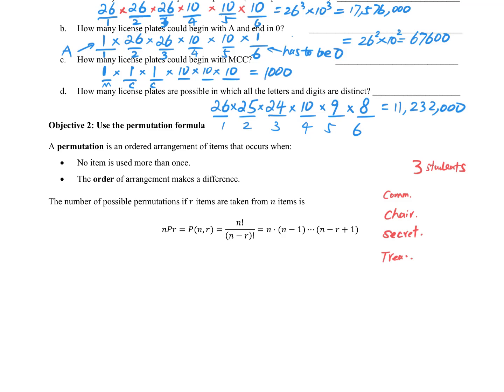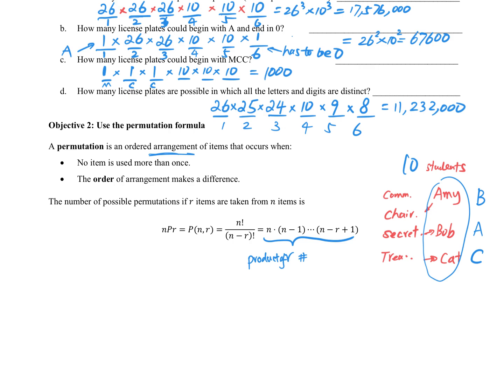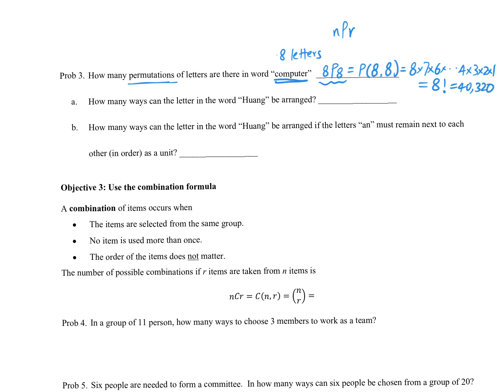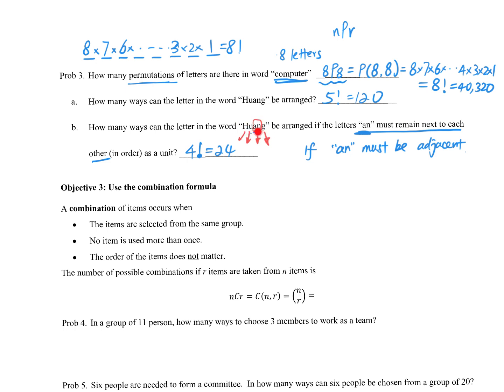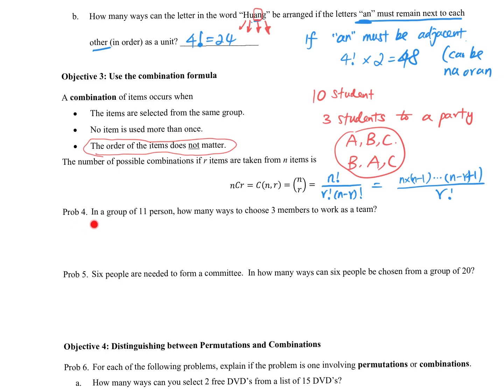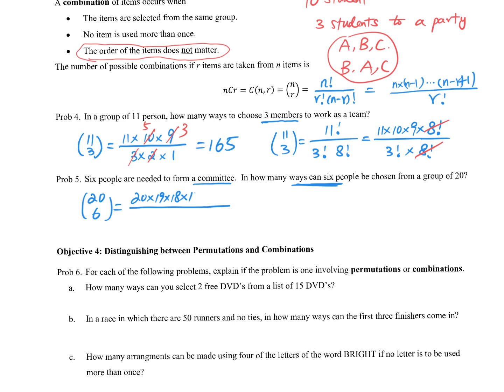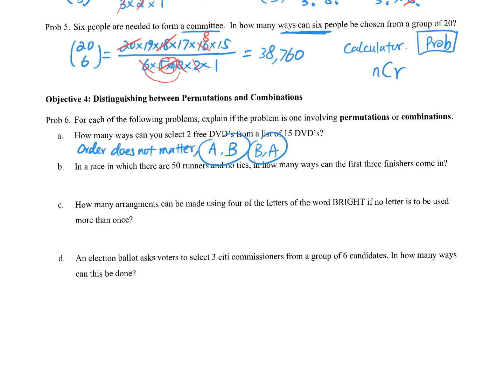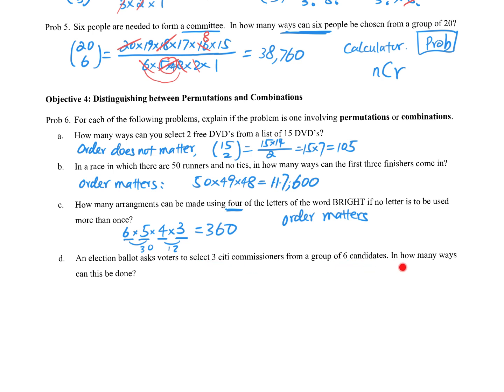8.6 Part 2